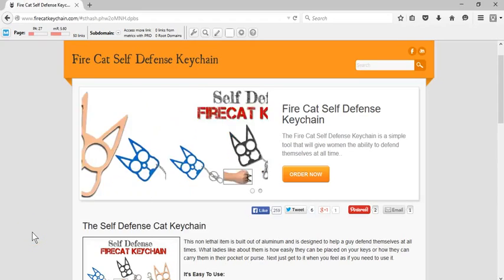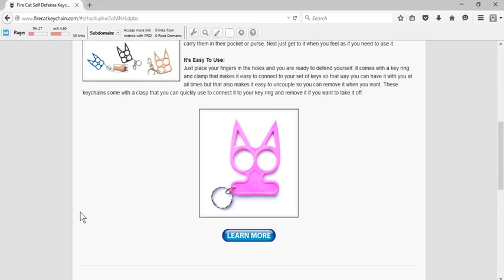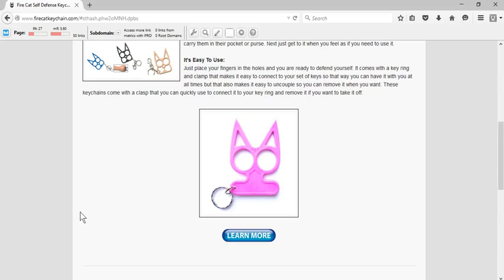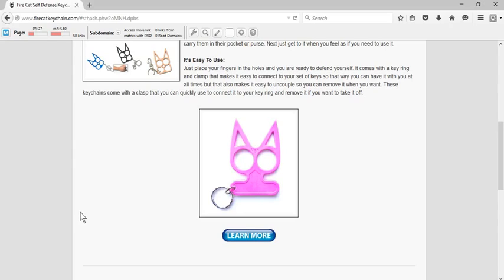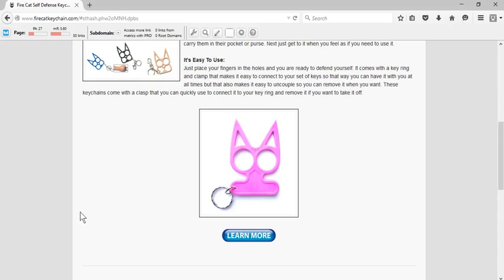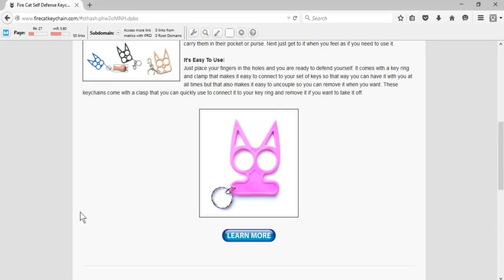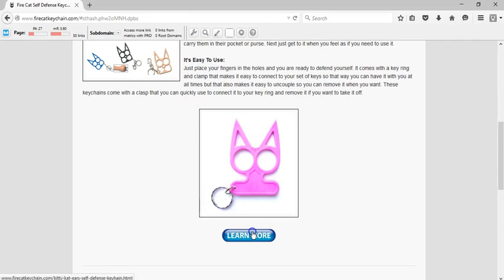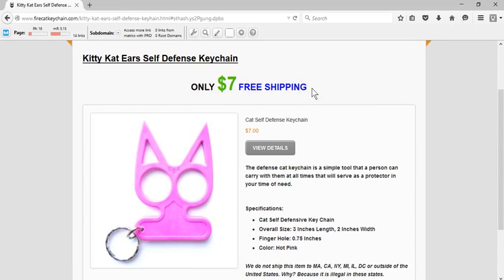Self Defense Cat Keychain Look Now Self Defense Cat Keychain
Are you serious about finding out real-world self defense? Do you want to be able to utilize a weapon that, for the most part, is easy to discover, legal, and extremely efficient? If so, then this article is for you.

This article outlines 7 factors that you must consider including the Kubotan (pronounced: "koo-bow-than:-RRB-, or self defense keychain weapon to your collection of skills. And, while the weapon itself may be prohibited in many locations - including however not restricted to bring it on an industrial airplane - it can still function as a model for using other, similar, everyday objects that are just like it.

Defense Keychain Cat :
00:00:05  Cat Self Defense Keychain
00:00:04  Cat Self Defense Keychain
00:00:03  Cat Self Defense Keychain
00:00:02  Cat Defense Keychain
00:00:01  Cat Self Defense Keychain

It's little and quickly hidden.
Since the kubotan can be as simple as a wooden dowel, or in it's commercially readily available type made from steel or turned airplane aluminum, it is typically overlooked as a weapon. Whether brought outdoors or not, the little size of this powerful weapon makes it easy to conceal, only to be drawn out at just the correct time to teach the assaulter that not all targets are "victims!".
It's stronger than utilizing your fingers alone.
Given that the Kubotan is made from wood or metal, it has a higher effectiveness when striking the enemy's body than your fingers. Regardless of how strong or weak your fingers and joints are, the Kubotan's hard, inflexible nature, make it a terrific choice, particularly against larger, stronger enemies.
It's always with you.
Okay, that may be a stretch. Having the weapon double as a keychain seriously enhances the probability that you will have it in your hand, or at least someplace close, must you be assaulted in, around, or near your car.
It can offer you a surprise benefit.
If you can discover the art of patience and add a little bit of strategic thinking, you can add a great deal of power and effectiveness to this weapon by NOT displaying it too early in the fight. Keep it hid, hanging from your belt, or covered by your hand till the ideal moment when, from no place, you surprise your assaulter with strikes, jabbing attacks, and squashing pressure that cannot potentially originate from your little hands!
It doesn't require years of practice to master.
Unlike other weapons, the fundamentals of the Kubotan can be learned extremely rapidly. And, there's never ever an issue about lacking bullets, or being cut by your own weapon as you have with weapons and knives.
Learning the best ways to utilize the Kubotan also allows you to utilize everyday items.
Regardless of whether the laws of your location permit making use of the Kubotan self defense keychain or not, learning it's principles and concepts also allows you to employ everyday items such as:.
Screwdrivers.
TV remote controls.
Cell phones.
and so on
. It's a non-lethal option to other weapons.
Unlike other weapons, such as weapons and knives, which could be utilized for self defense ...

... the Kubotan does not require you into a circumstance where you should utilize deadly force to safeguard yourself.

Unlike the knife where you might be restricted to only stabbing or cutting, and unlike the gun where you should shoot the assaulter - the Kubotan self defense weapon can be a more passive, and compassionate tool for deterring an opponent, and convincing him that he must find a much easier target!